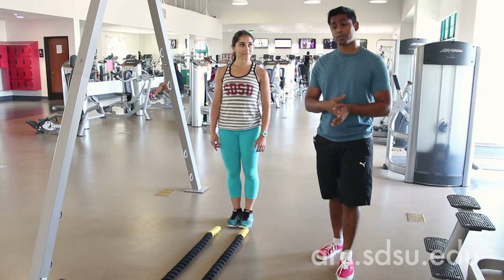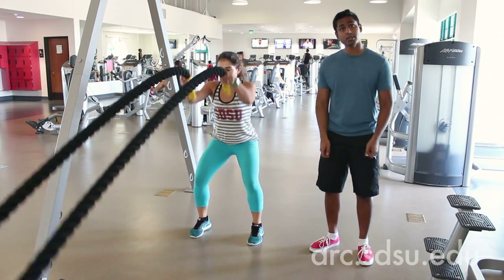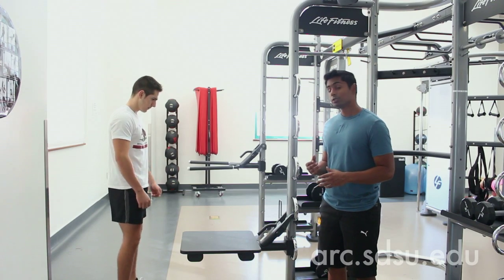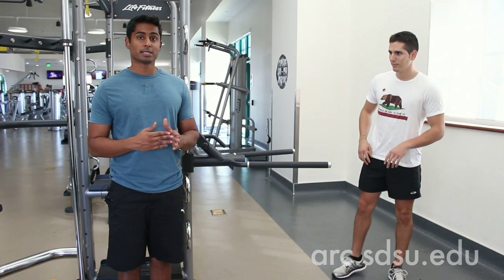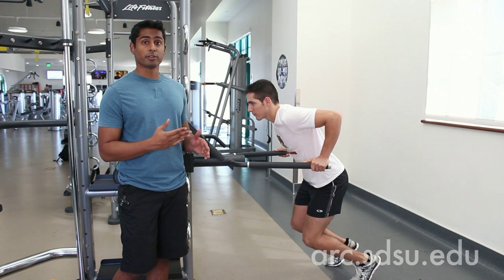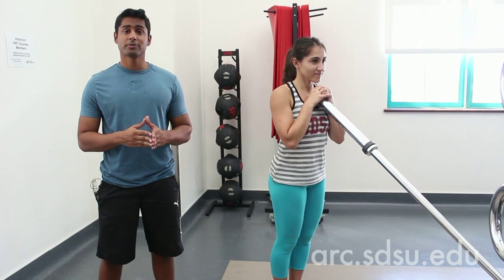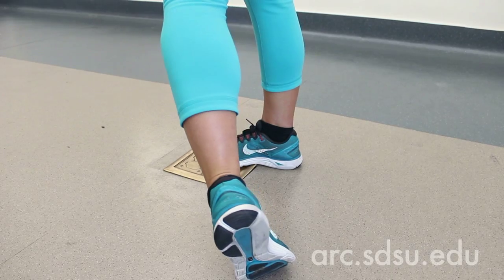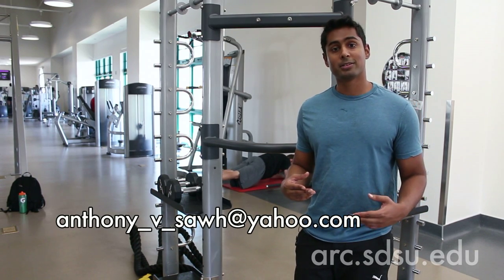Synrgy 360 @ ARC Express with Anthony Sawh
arc.sdsu.edu